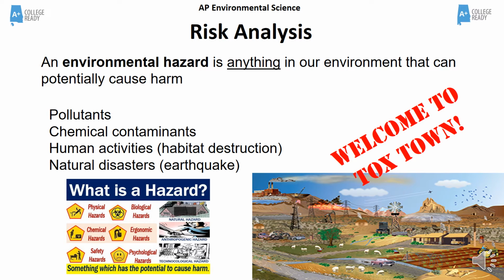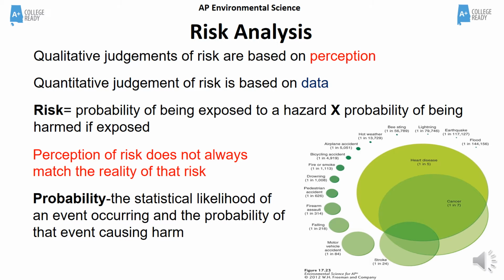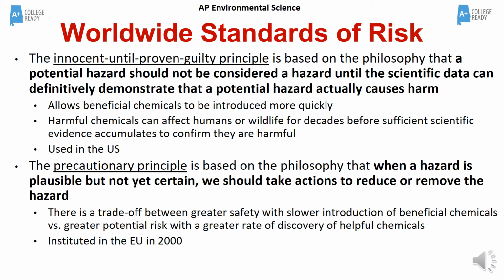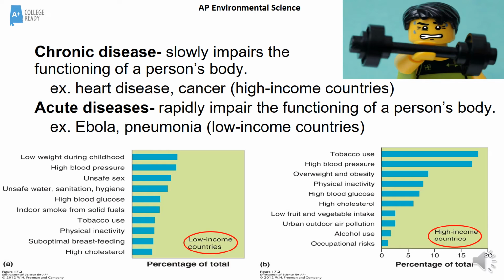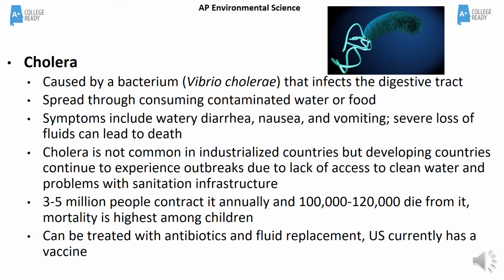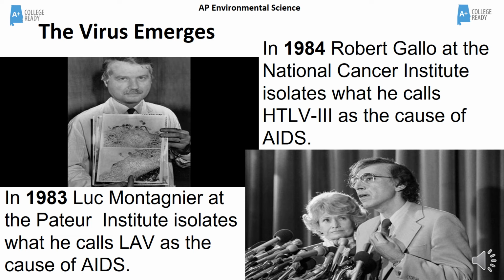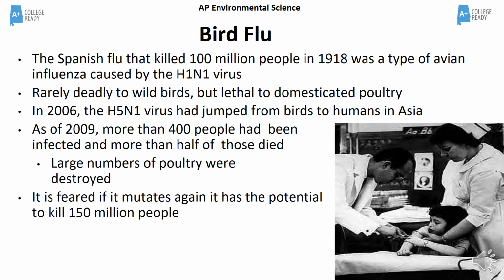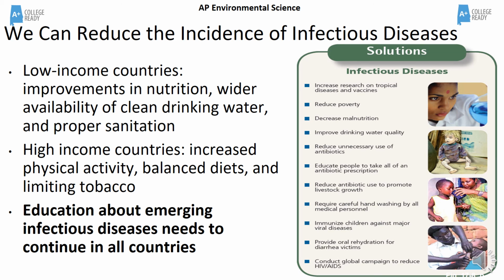AP Environmental Science Human Health